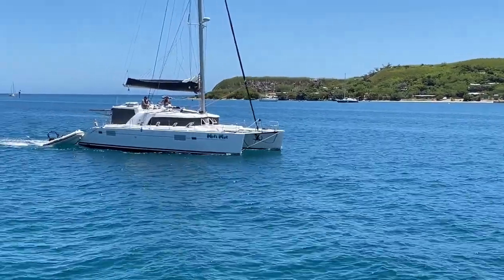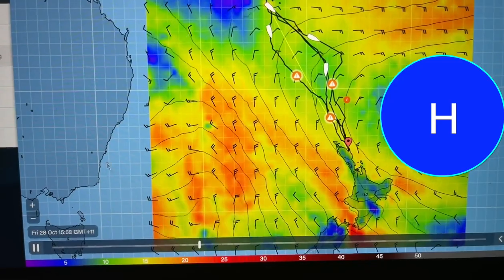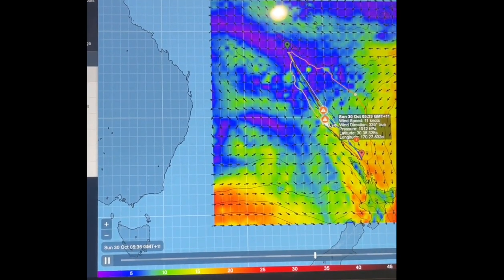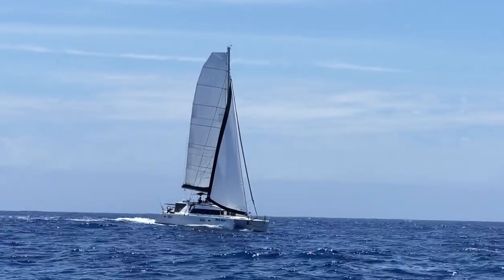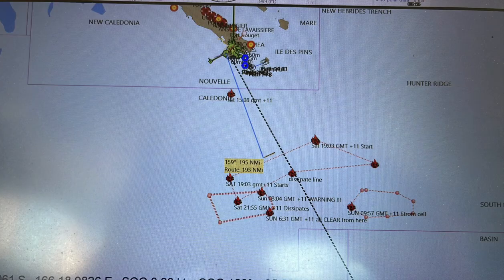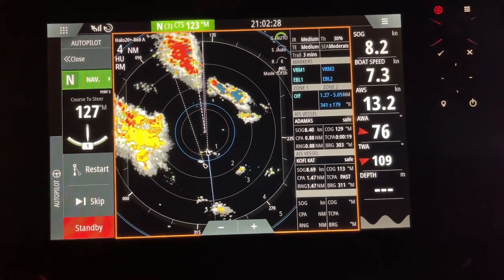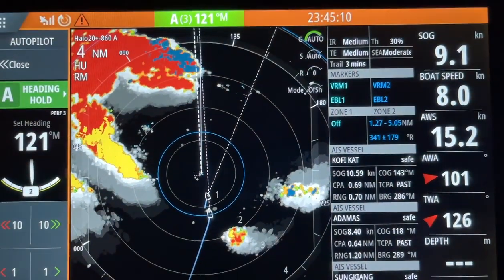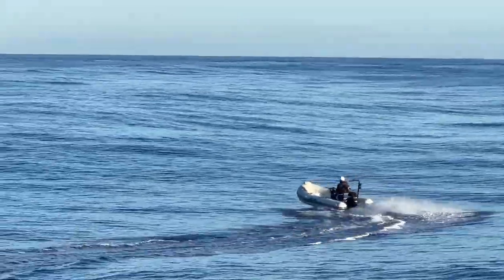PASSAGE MAKING TO NEW ZEALAND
Sailing to New Zealand can be a worry for many sailors - this is our 2nd trip there from New Caledonia and some social media folks asked me to please share a few details about our passage.

We have a number of deep low and high high pressure systems around as well as convergence which brings on rain and thunderstorms, however convergence between the systems also allows us a more direct route to New Zealand which otherwise usually means sailing a semi circle that leads towards Australia before heading for New Zealand.

We make use of several weather programs, our Polars set up of for the boat as well as our beautiful B&G radar with Doppler technology to see which way systems are moving.

Well friends, I know this video is way out of sync with he previous videos and I have yet to complete the series 'We sailed into Covid' which is about our time sailing in Indonesia, but I thought this may add to some information for sailors looking to make a passage for New Zealand ...

Cheers everyone